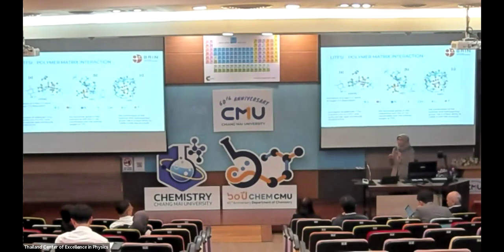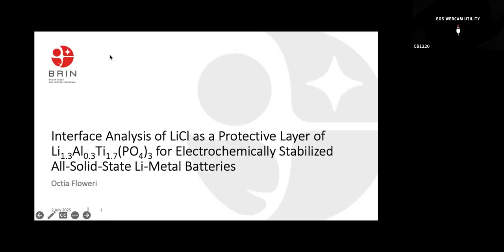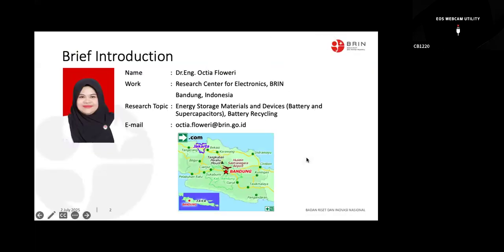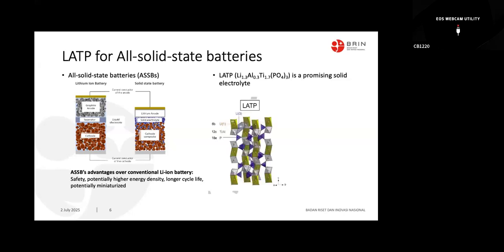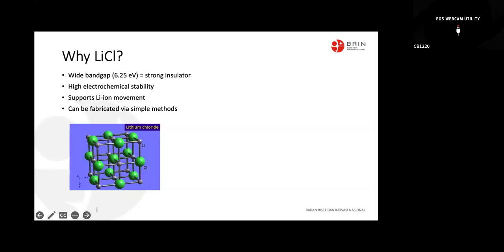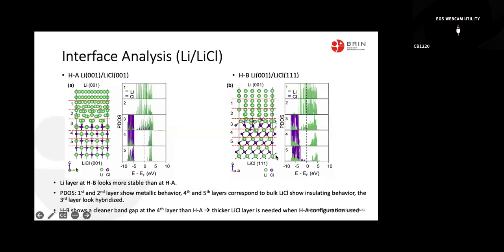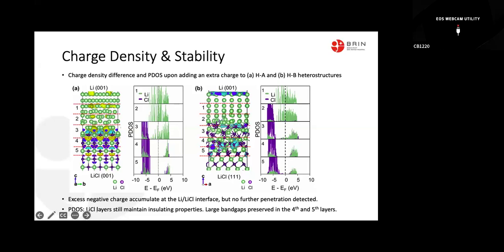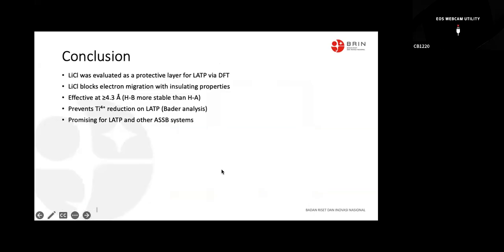Seminar on Molecular Dynamics (MD) Simulations EP.2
On July 2, 2025, Thailand Center of Excellence in Physics, in collaboration with the Hub of Talents Particle Accelerators , Materials Science Research Center : MSRC, Faculty of Science, Chiang Mai University and The Nishina Center for Accelerator-Based Science from Japan, jointly organized the Seminar on Molecular Dynamics (MD) Simulations. The seminar was held in Room CB1220, Chemistry Building 1, Department of Chemistry, Faculty of Science, Chiang Mai University.